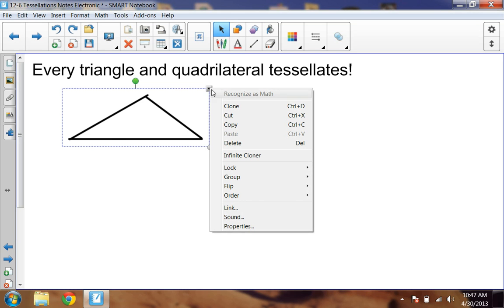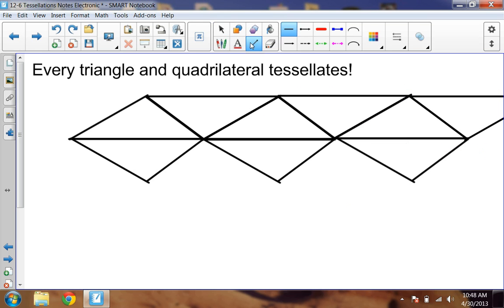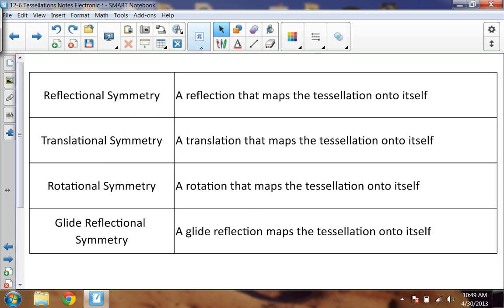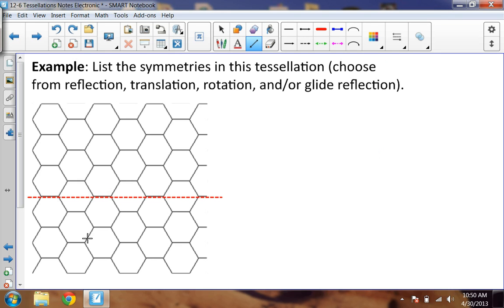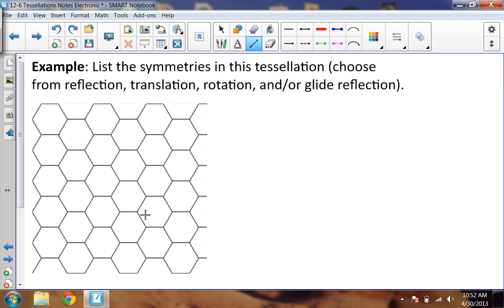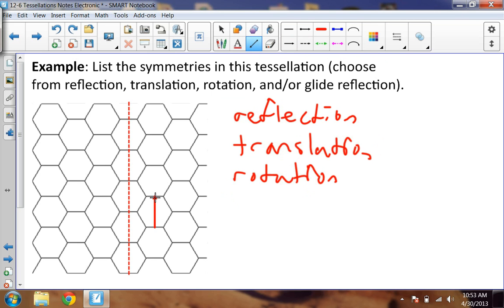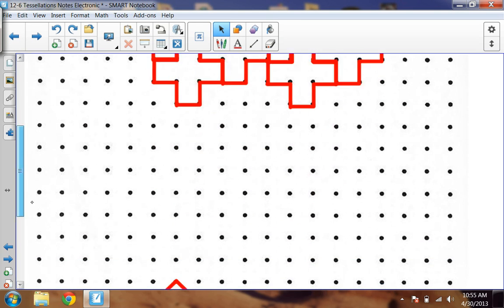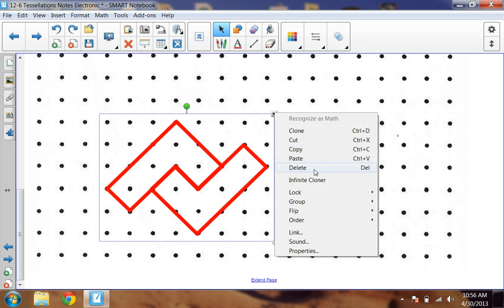Geometry - Ch. 12.6: Tessellations (pt. 2 of 3)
Homework (due Wednesday, May 1st):

12-6 pg. 670-671 # 3, 4, 6, 10-14, 17-19, 24, 25